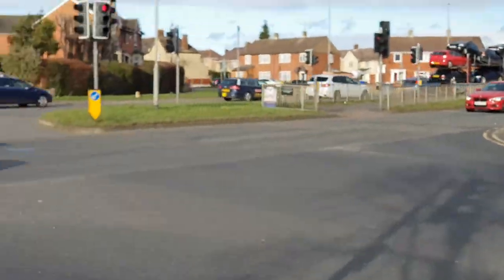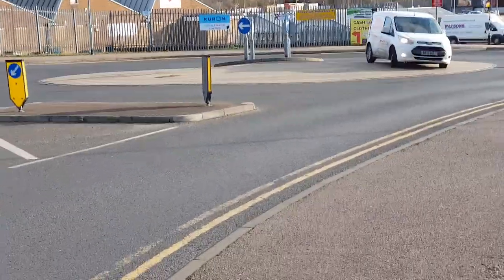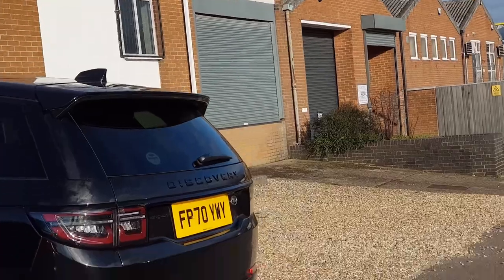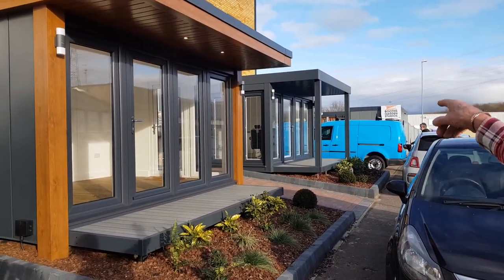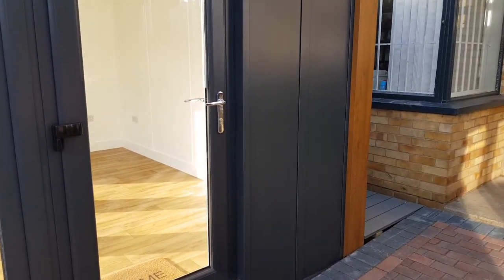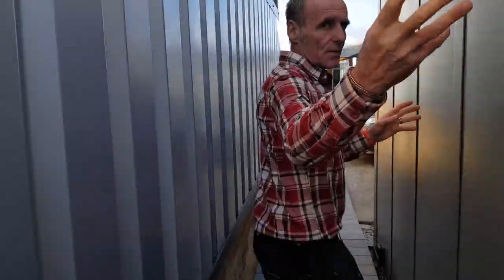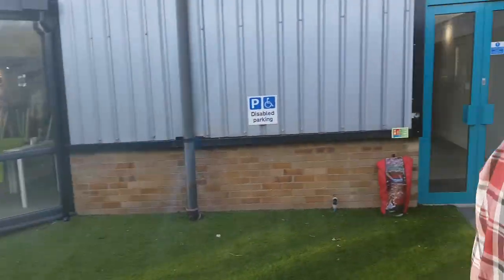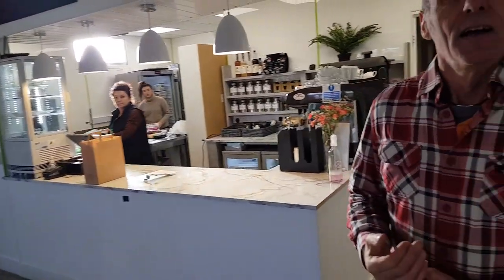Directions to Booths Garden Studios Factory (near Tescos)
Some directions from Alex on a rather windy day:) of how to find the Booths factory.
Please excuse the wind noise on the camera:)

We have limited parking at the factory but you can park in the large Tesco car park for 2 hours for free, and then it's a short walk through to us. Be careful not to go over the 2 hours as otherwise they will send you a parking fine.